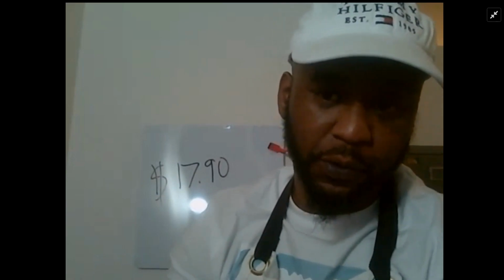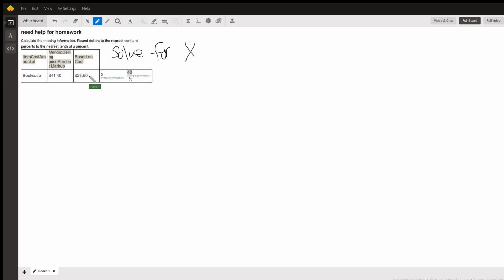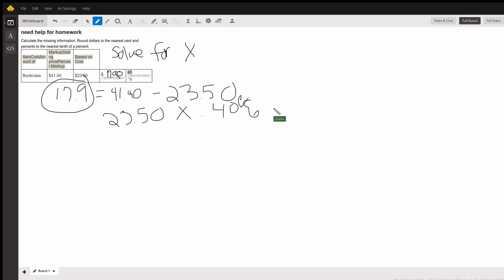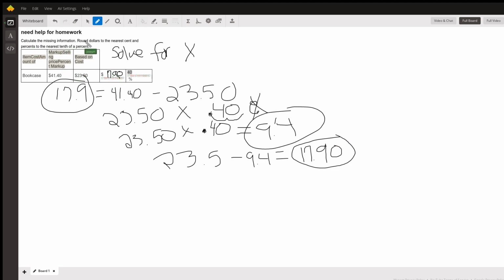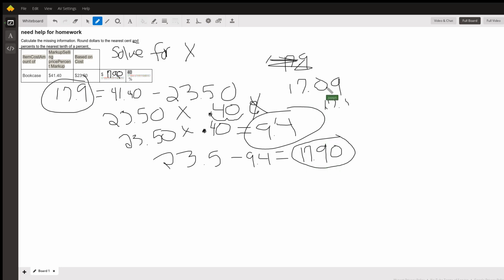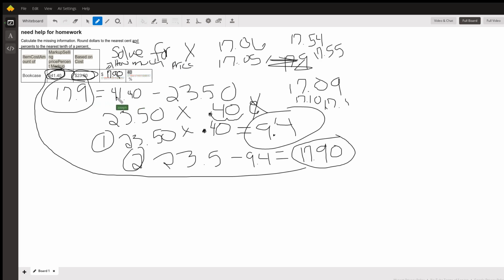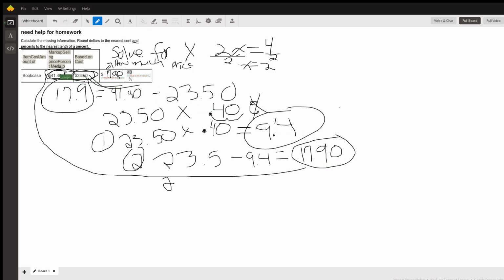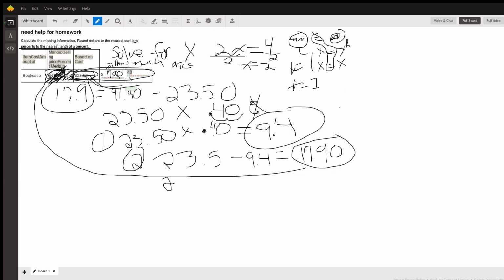Please respond with any questions! I would like to know how I did. Thanks!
Question: need help for homework
Calculate the missing information. Round dollars to the nearest cent and percents to the nearest tenth of a percent.

ItemCostAmount of
MarkupSelling pricePercent Markup
Based on Cost

Bookcase
$41.40
$23.50

40  %

Answered By:

Joseph W.
MBA in Strategic Business Management 2020